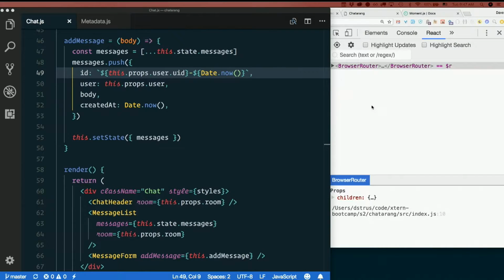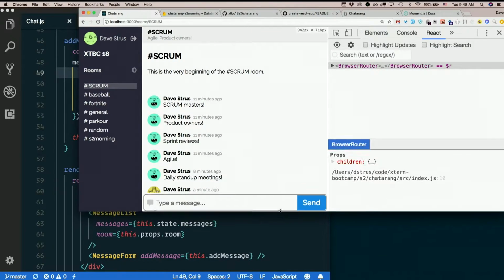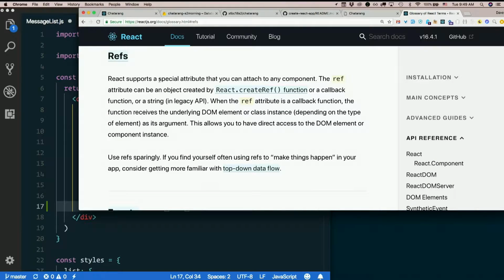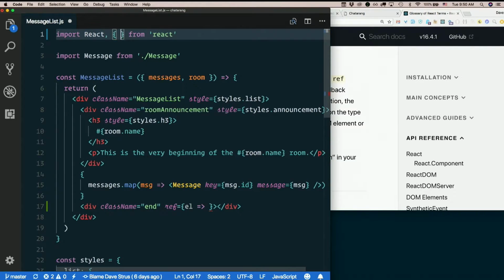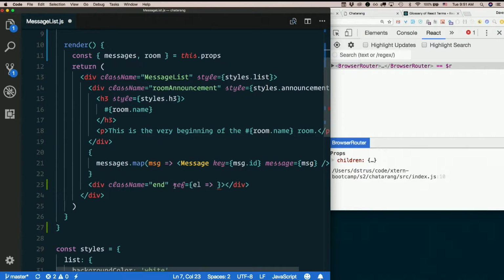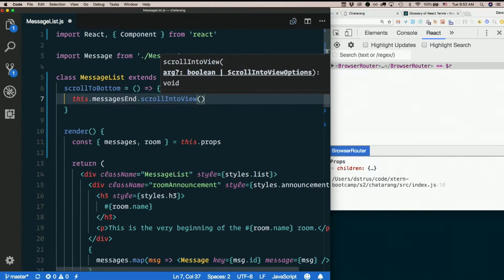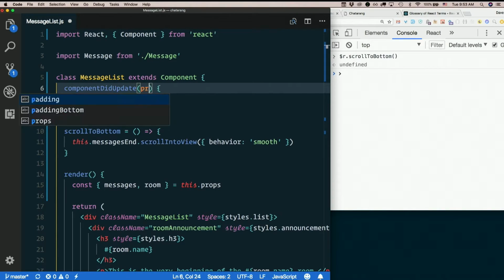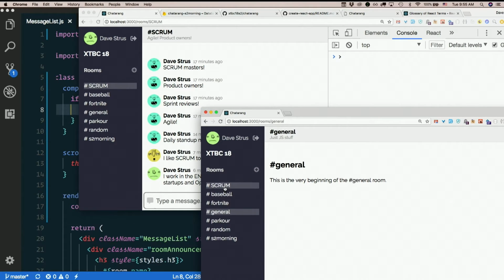Day 10 - Morning, part 4: Scroll when new messages are received - XTBC 2018 Session 2